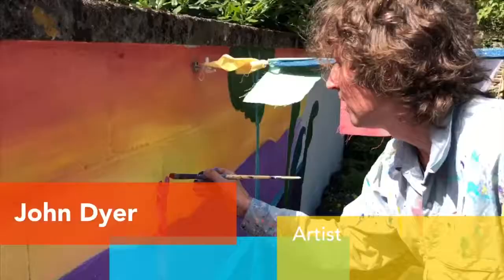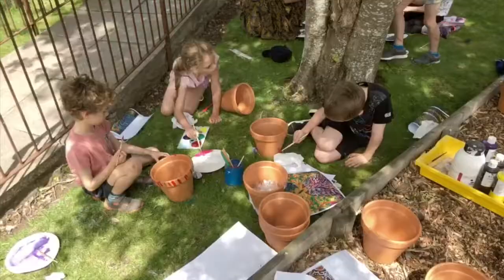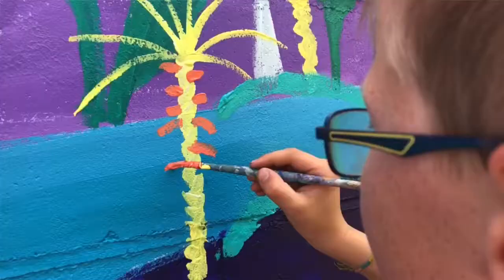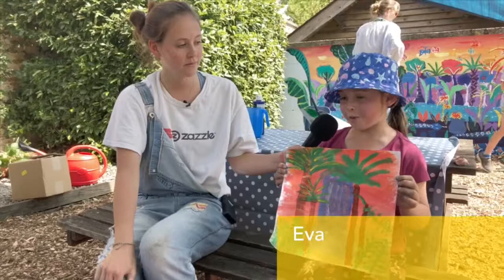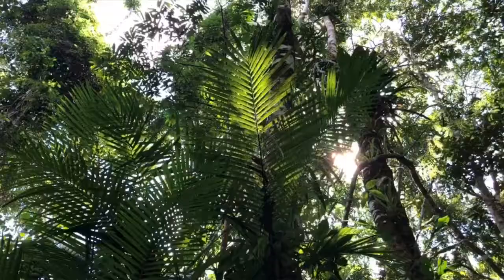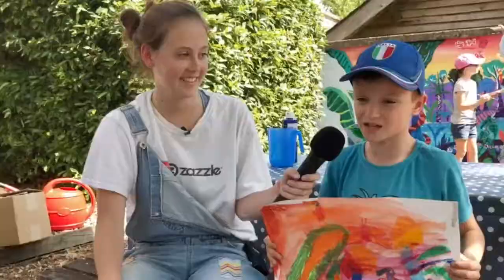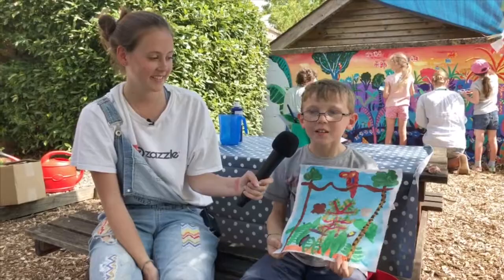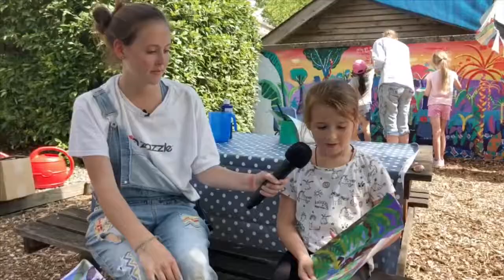Last Chance to Paint at Wells Cathedral Junior School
The Last Chance to Paint team head to Wells in Somerset to meet the Wells Cathedral School Junior school who have immersed themselves in the first chapter of the project ‘Spirit of the Rainforest’ and to help with a huge rainforest inspired mural.